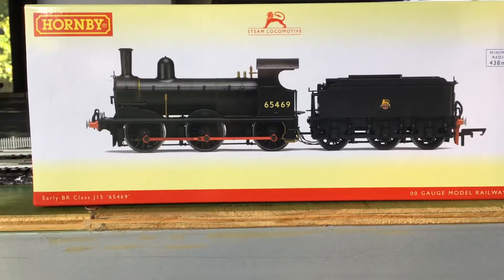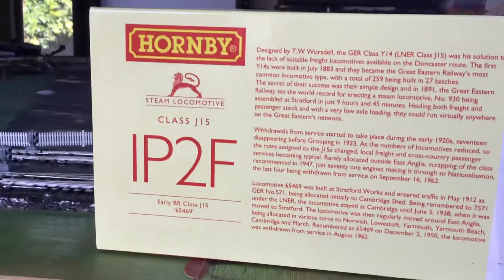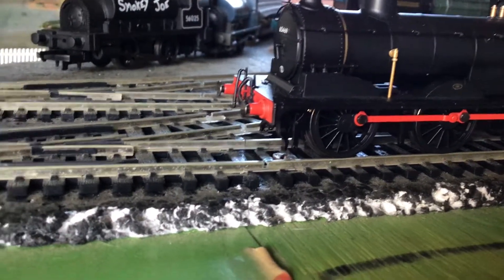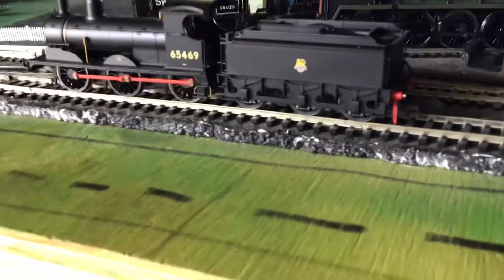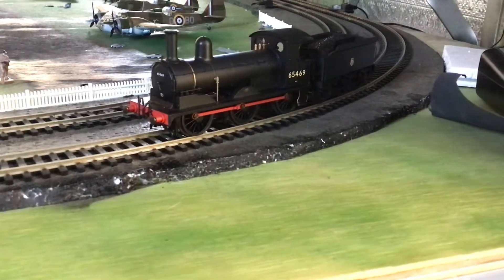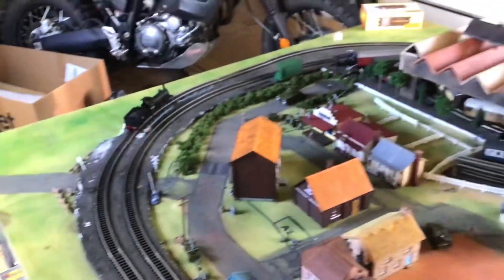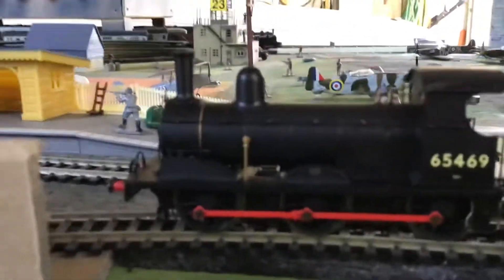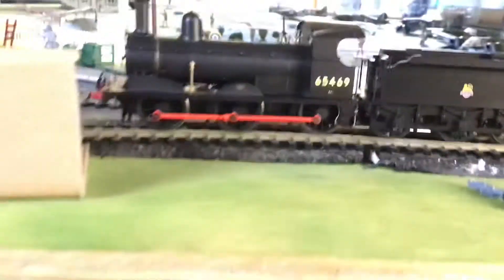Hornby J15 review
A review of my brand new Hornby J15.